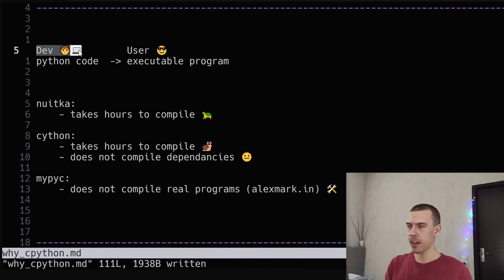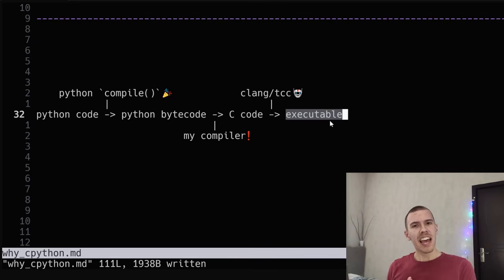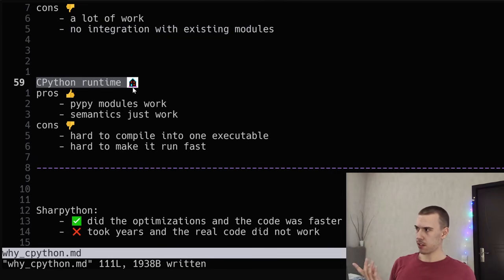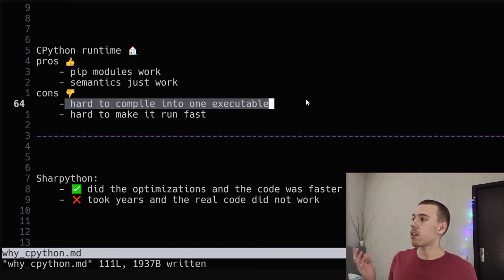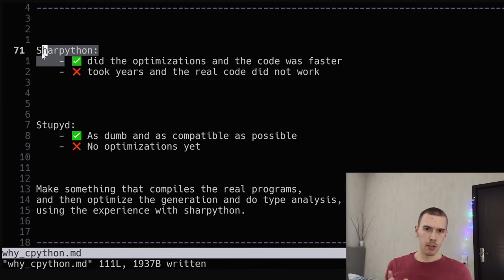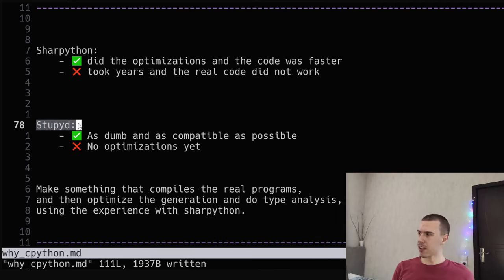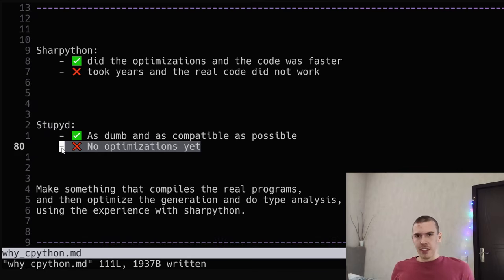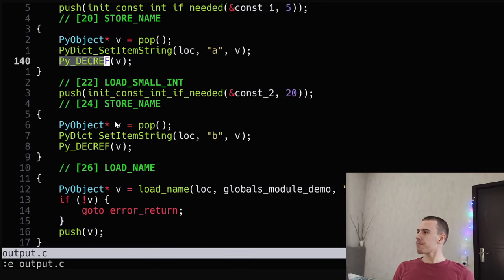Turning Python Into Real Software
Become a compiler master: alexmark.in/assembly

I built a Python compiler called Stupyd to fix 300MB PyInstaller folders and 3 hours nuitka compilation. Here is the devlog.